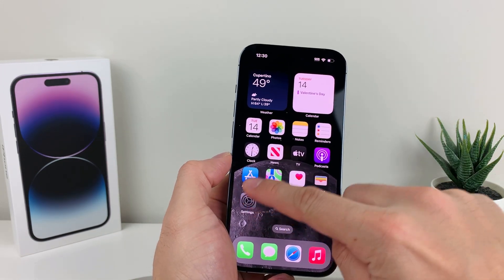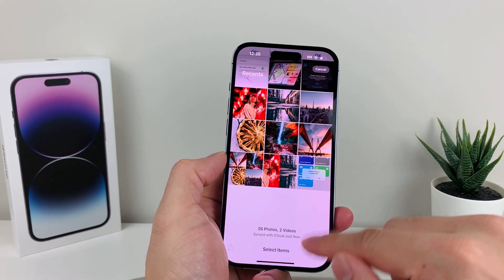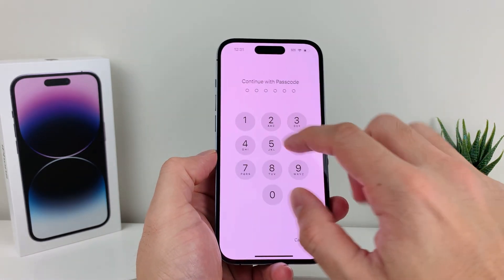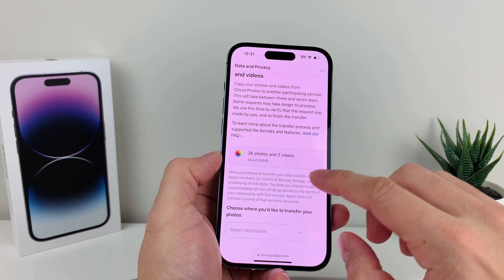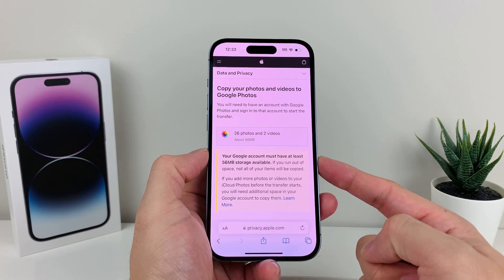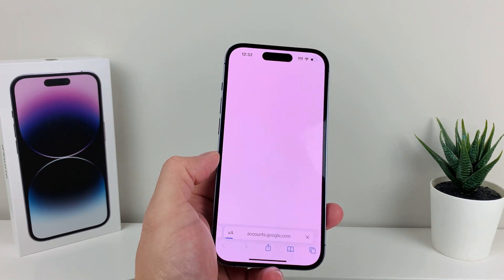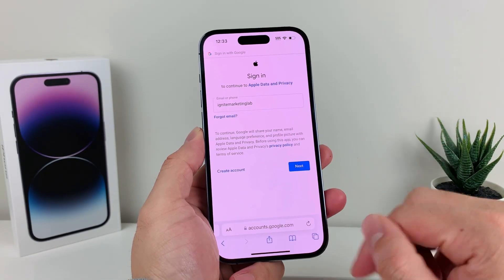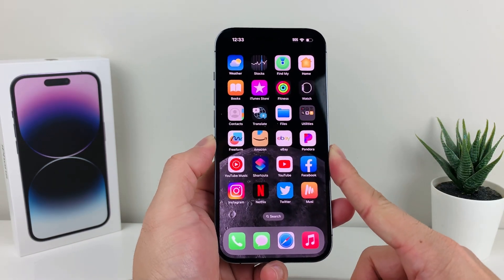How to Transfer iCloud Photos to Google Photos Directly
In this video we show you how to transfer your iCloud photos and videos directly to your Google Photos account.